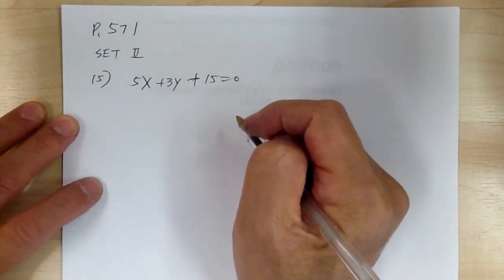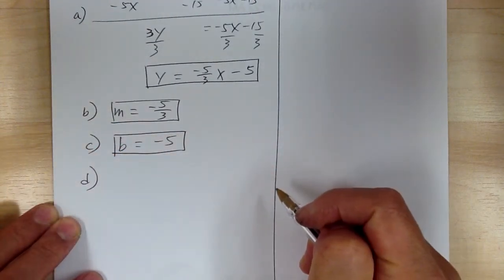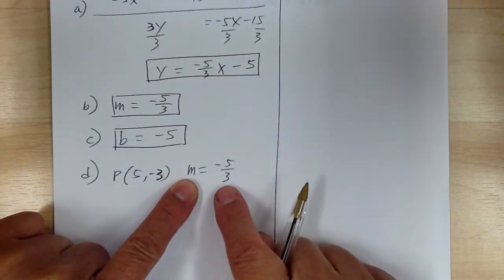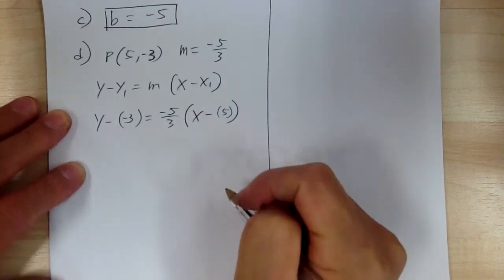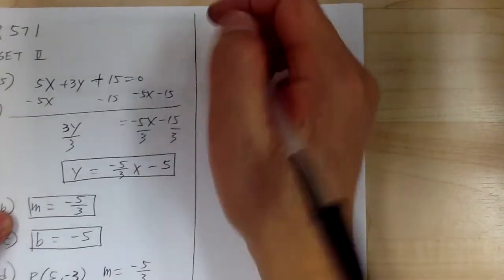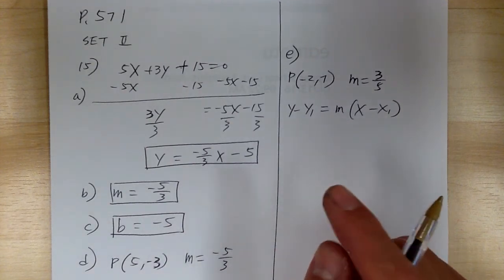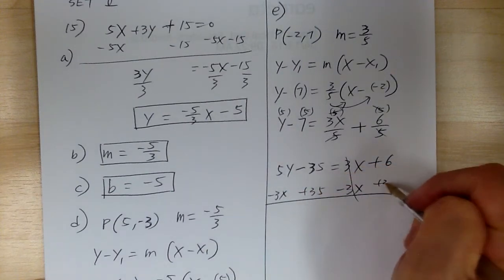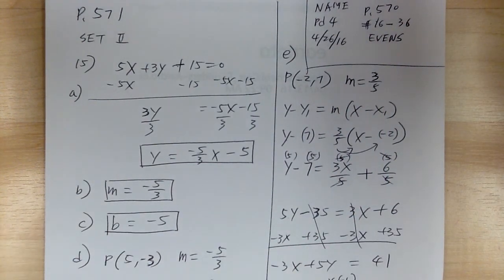Algebra 1 p.562D